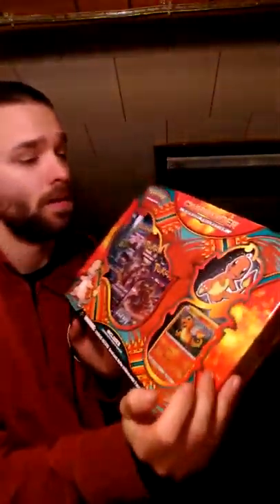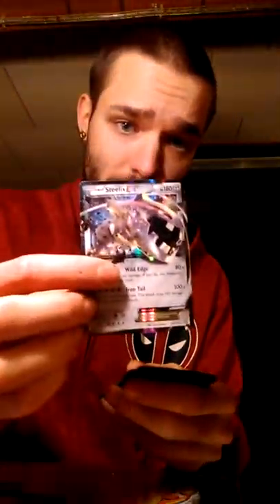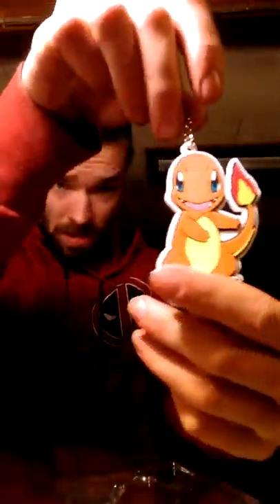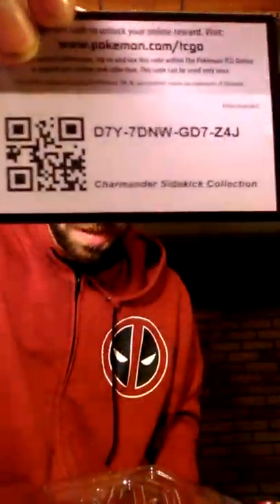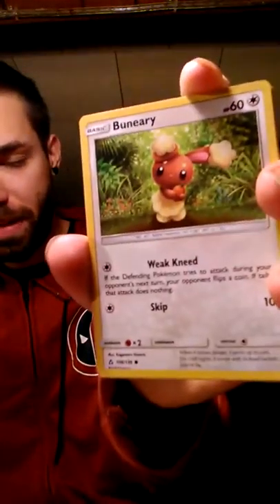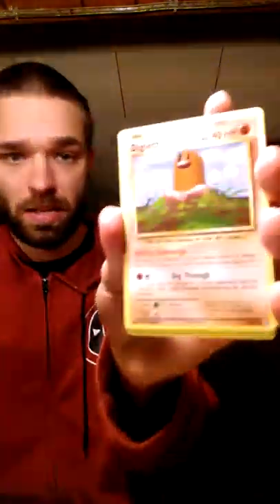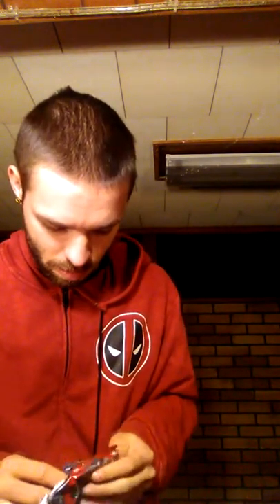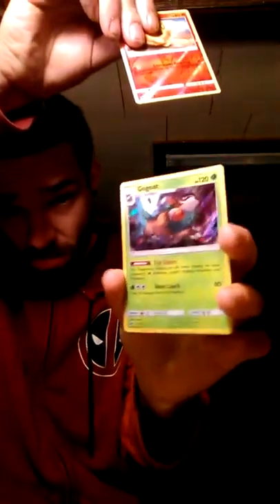Error box! Charmander sidekick collection box! (Crazy pulls!!)